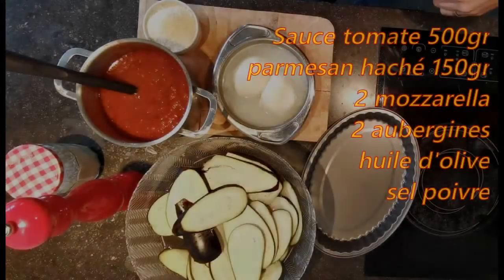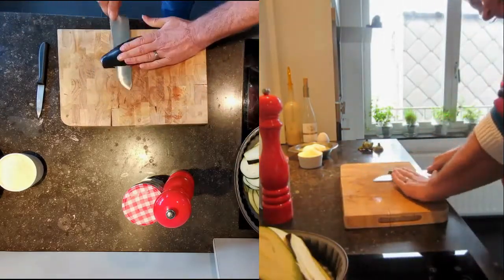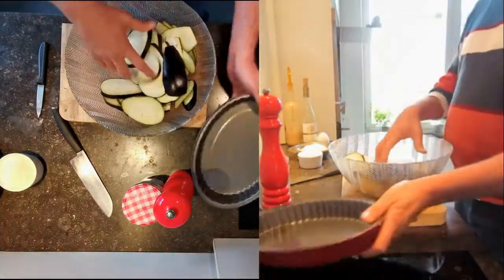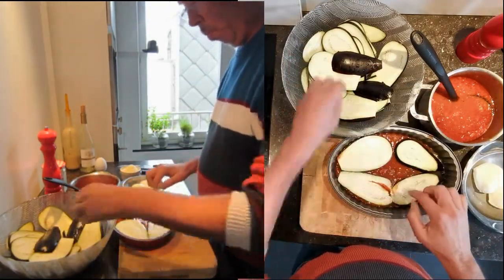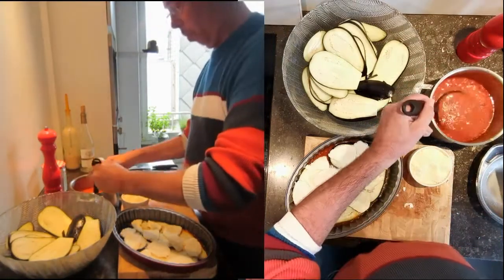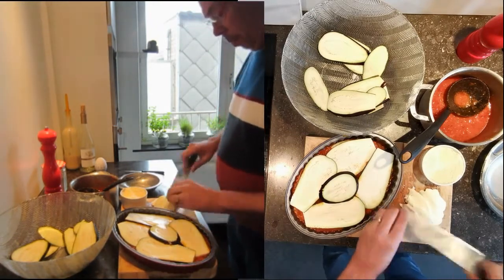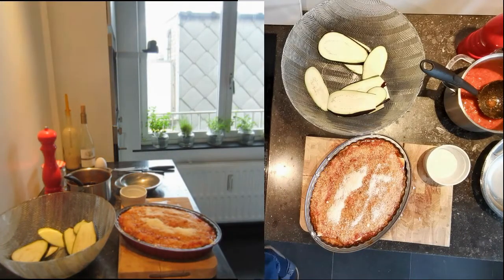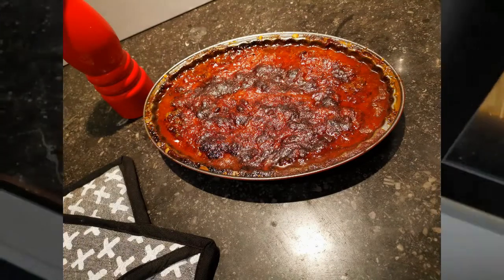eggplant parmigiana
Eggplant traditional italian dish, to eat as starter or in accompaniment of a main dish. With mozzarella cheese and parmesan cheese.
Ingredients:
2 eggplants,
500gr tomato saus (recipe on this chanel)
150gr parmesan cheese
2 mozzarella
olive oil